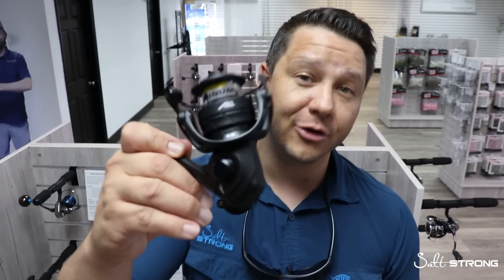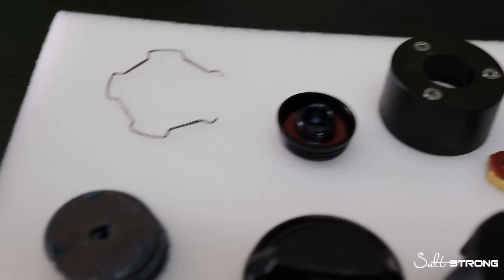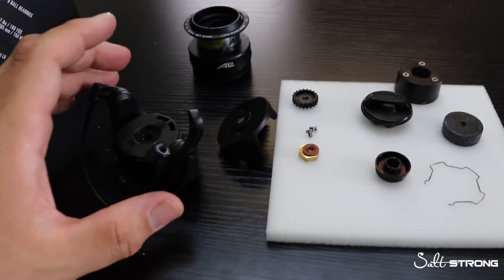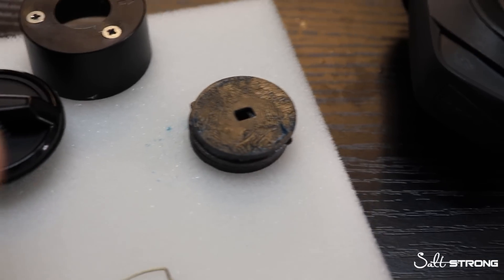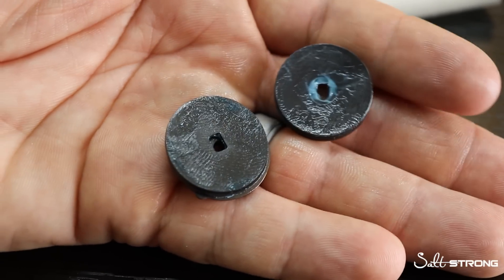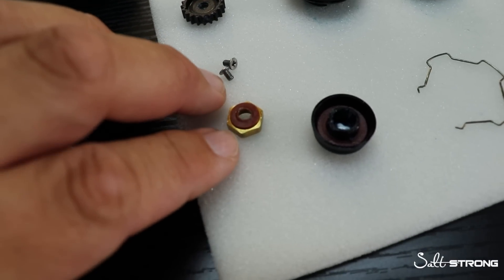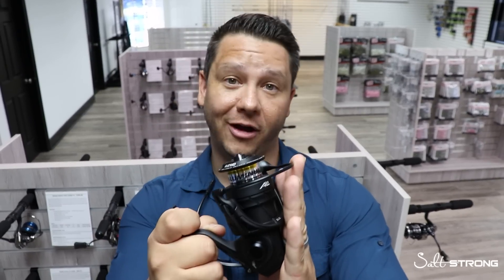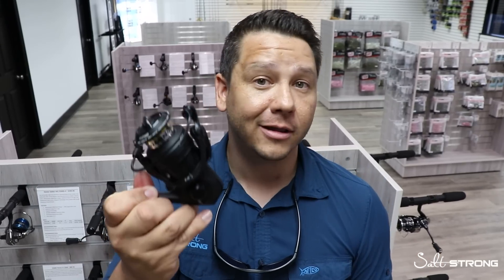13 Fishing AL13 Spinning Reel Review [Most Overlooked Inshore Reel]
Have you seen the NEW 13 Fishing AL13 Spinning Reel yet?

This reel has flown under the radar so I wanted to bring its features to light and break it down in today’s review!

At the one-year mark, I will put together another review video to talk more about the AL13 after 12 months of use.

In the meantime, have you heard of or used this fishing reel yet?